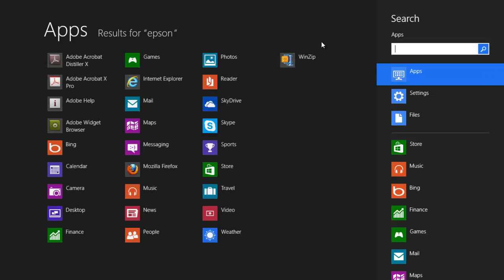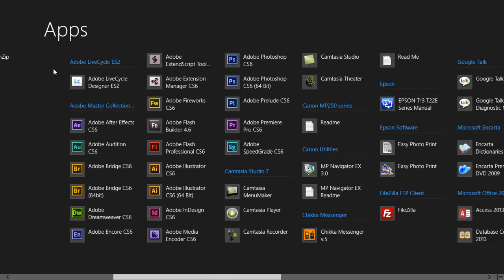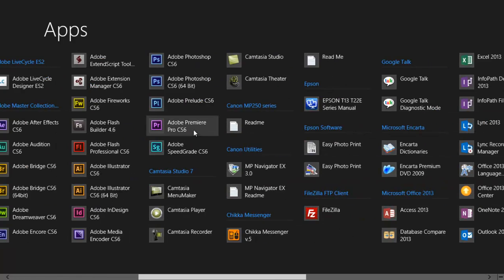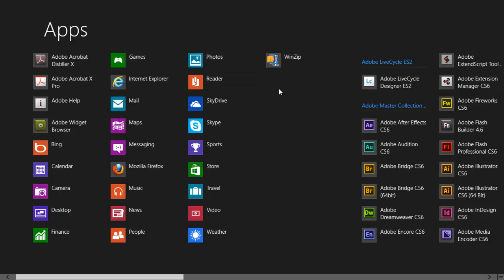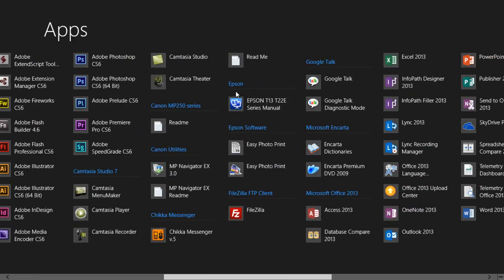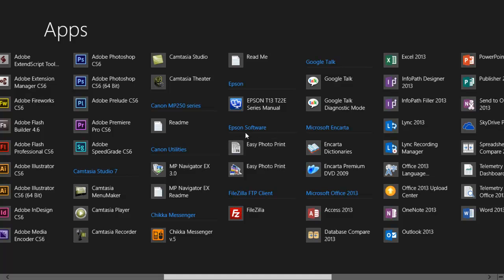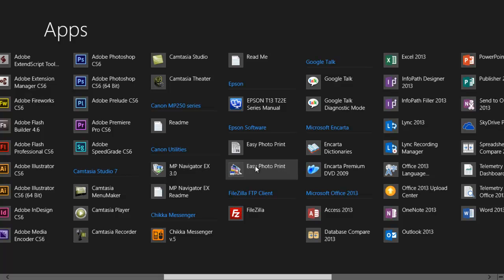Epson T13 Printer Software on Windows 8